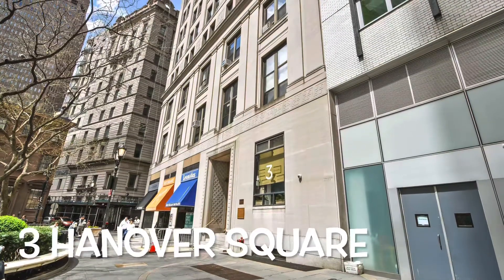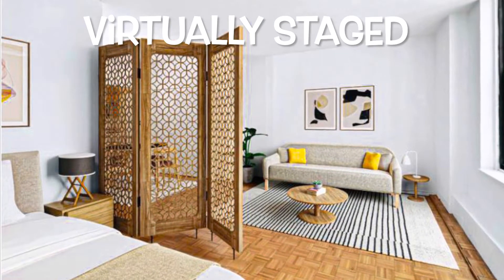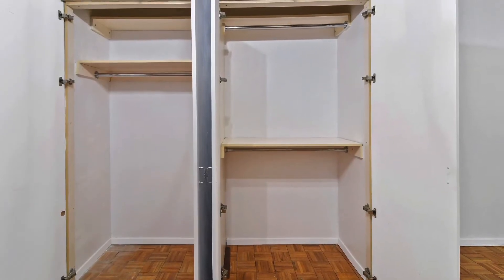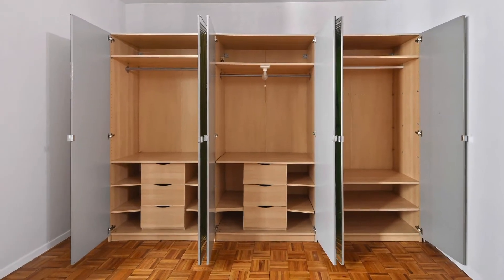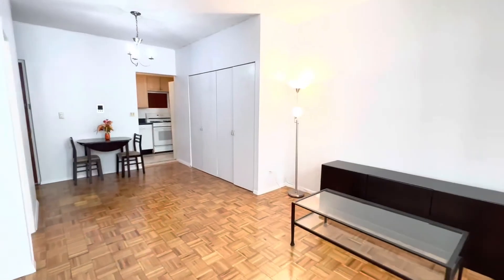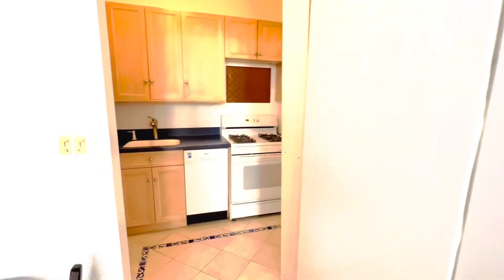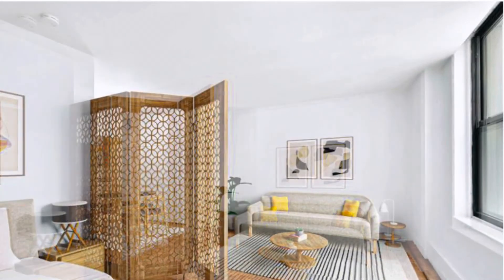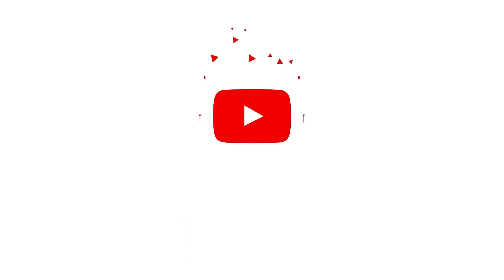New York APARTMENT TOUR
3 Hanover Square Apt 6A is a studio alcove which can be easily converted to a 1 bedroom is now on market for sale at $525,000. It has a good layout with a separate space for a living room, bedroom and a dining alcove. It features 5 closets plus a linen closet. The updated kitchen comes with a dishwasher and generous kitchen cabinets. The bathroom has been updated as well.